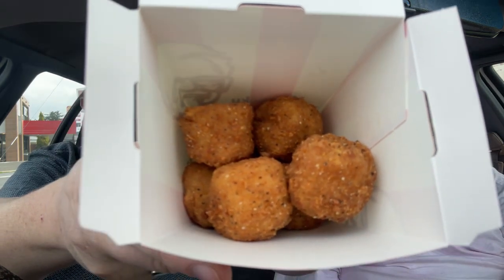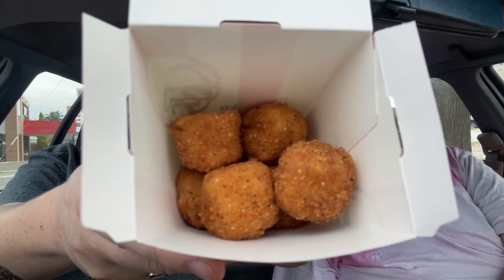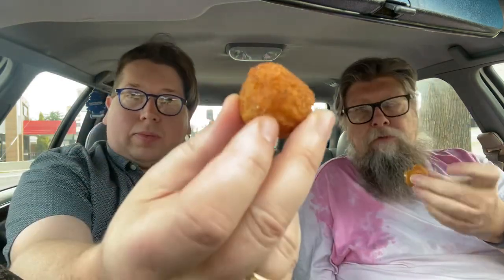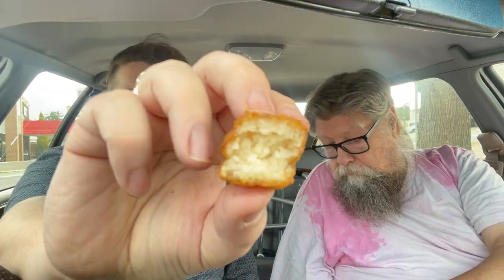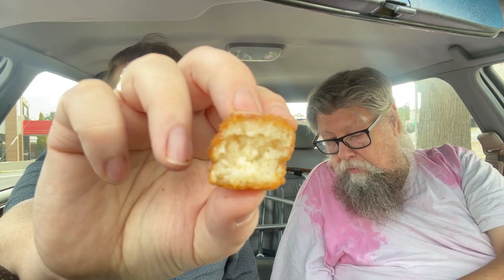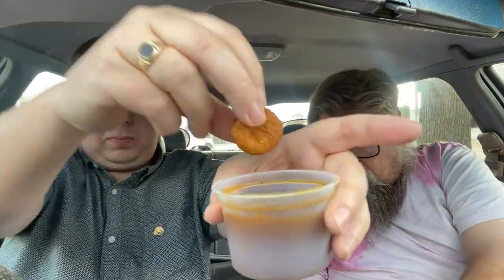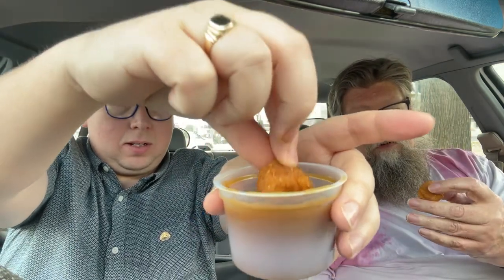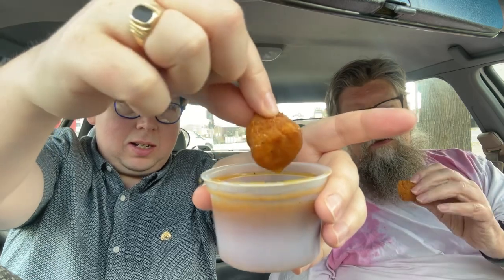Checkout Basket KFC Mashies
Checkout Basket
KFC
Mashies